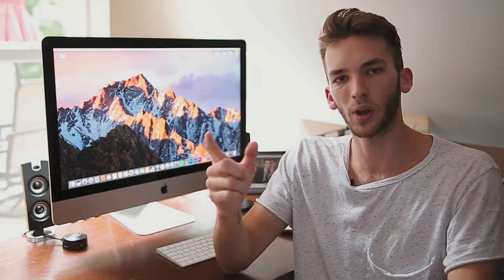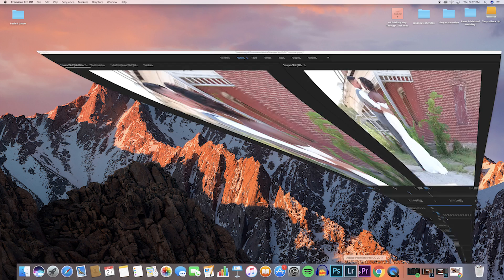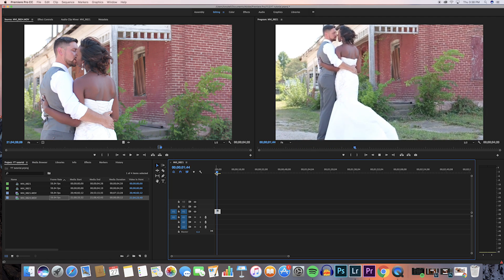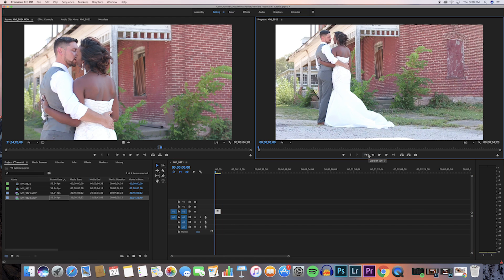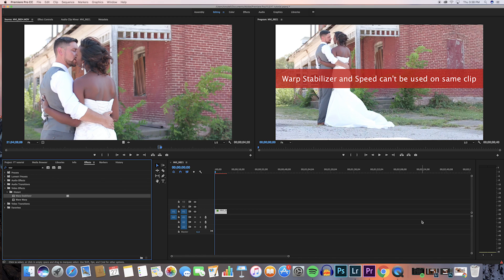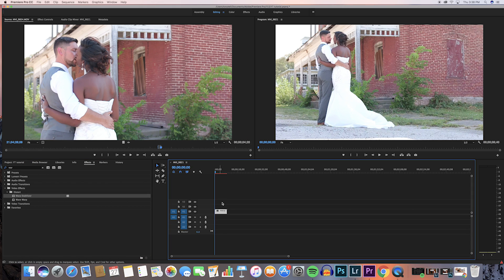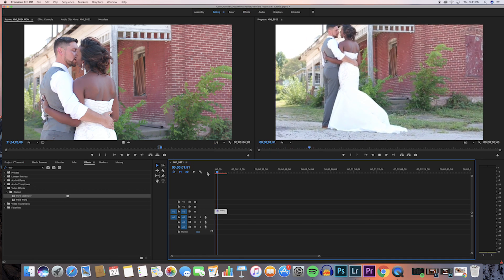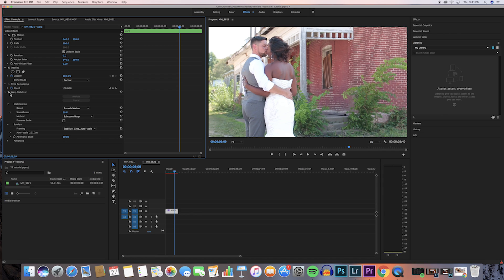2020 HOW TO ADD WARP STABILIZER AND SLOW MO TO SAME CLIP | ADOBE PREMIERE PRO CC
A QUICK TUTORIAL ON ADDING WARP STABILIZER TO A SLOW MOTION CLIP ON ADOBE PREMIERE PRO CC

Sanpchat~ Thetonykell